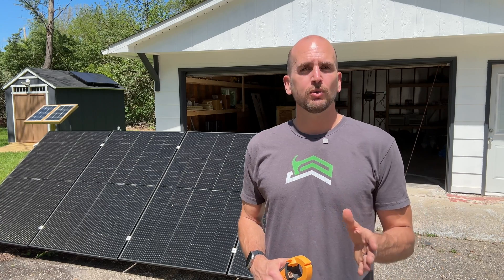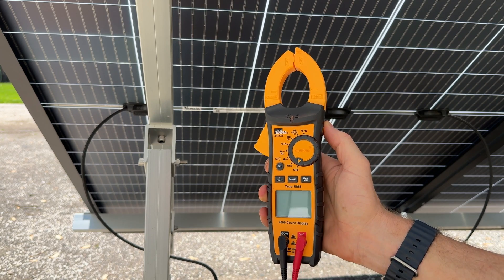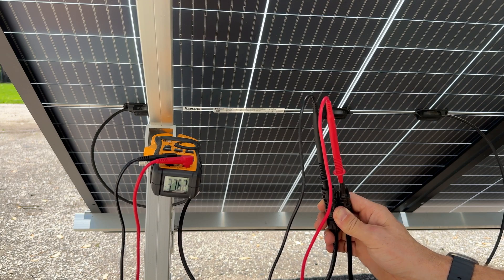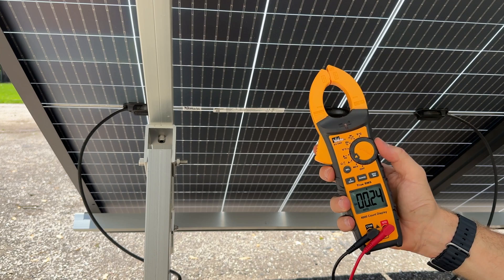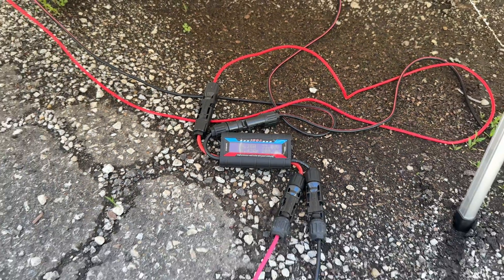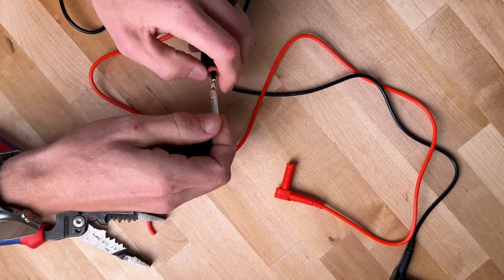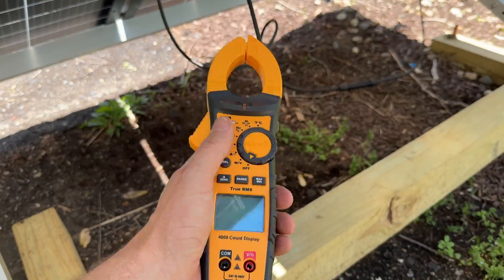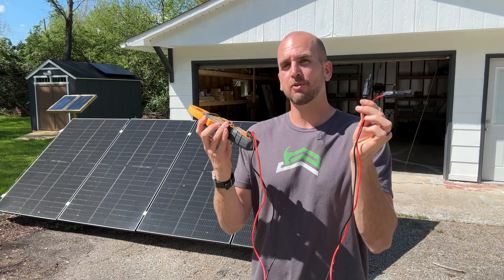Measuring Solar Panel Output | Ultimate DIY Guide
IDEAL Clamp Meter 61-747
Power Analyzer
Cheap Probes (MC4 Conversion)
iCrimp MC4 Crimper Kit

I will walk you through my favorite clamp meter for all DIY solar panel measurement needs.  We will walk through Voc and Isc but also perform voltage and current measurements while the panels are in use.  I will also walk you through making your own custom MC4 test leads.